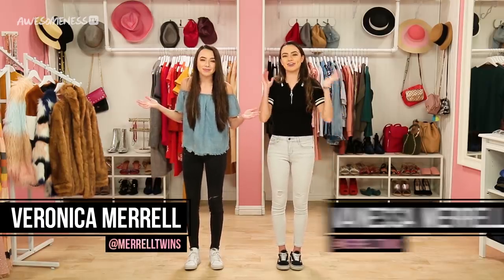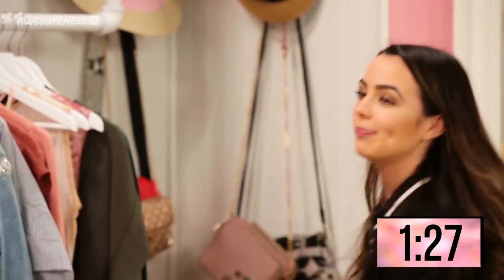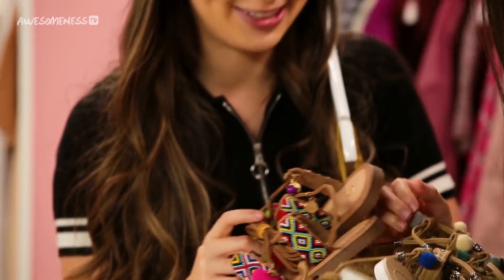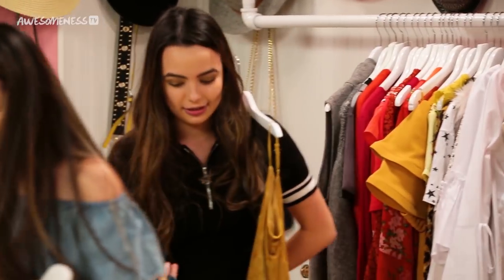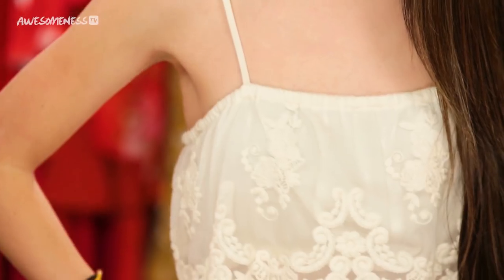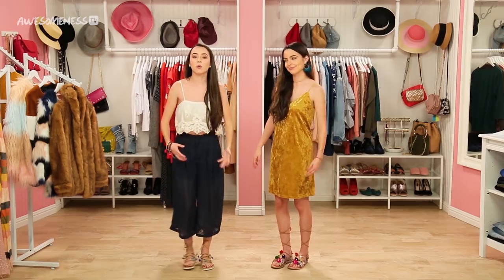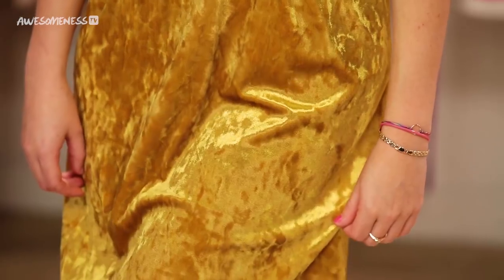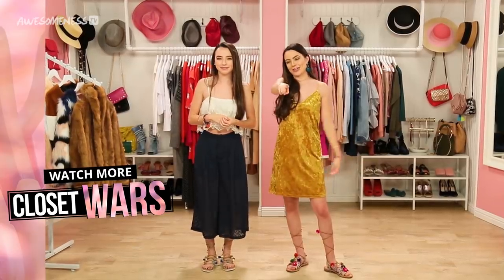POM POM SANDALS CHALLENGE!? | Closet Wars w/ Merrell Twins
The Merrell Twins, Veronica and Vanessa, battle it out to see who can style the best outfit using pom pom sandals in only 90 seconds! Who will be the winner of this episode of Closet Wars?!
CROP TOP CHALLENGE!? | Closet Wars w/ Merrell Twins
WRAP DRESS CHALLENGE!? | Closet Wars w/ Merrell Twins
METALLIC CHALLENGE!? | Closet Wars w/ Merrell Twins
LOAFERS CHALLENGE!? | Closet Wars w/ Merrell Twins

MOTO JACKET CHALLENGE!? | Closet Wars w/ Merrell Twins
BELL SLEEVES CHALLENGE!? | Closet Wars w/ Merrell Twins
PONCHO CHALLENGE!? | Closet Wars w/ Merrell Twins
VELVET BRALETTE CHALLENGE!? | Closet Wars w/ Merrell Twins -
BEANIE CHALLENGE!? | Closet Wars w/ Merrell Twins
BOOTIES CHALLENGE!? | Closet Wars w/ Merrell Twins
TURTLENECK CHALLENGE!? | Closet Wars w/ Merrell Twins

→ follow AwesomenessTV! ←